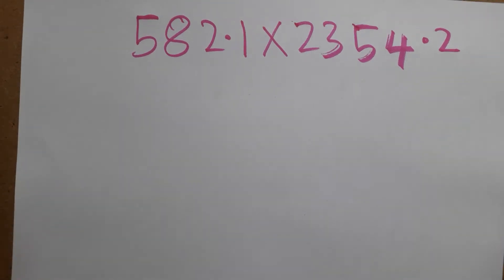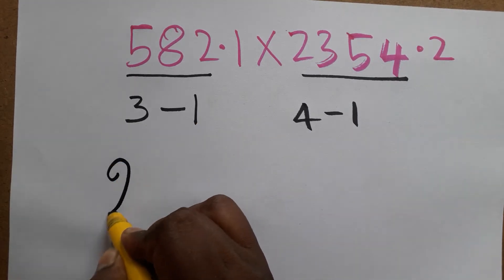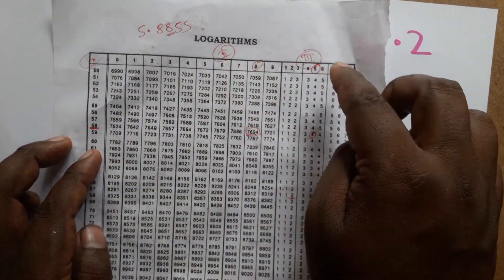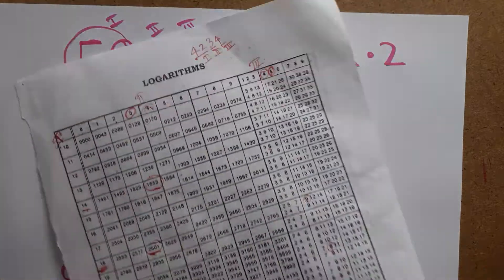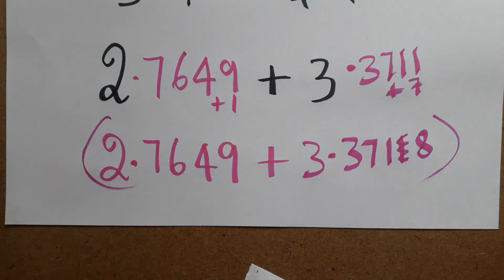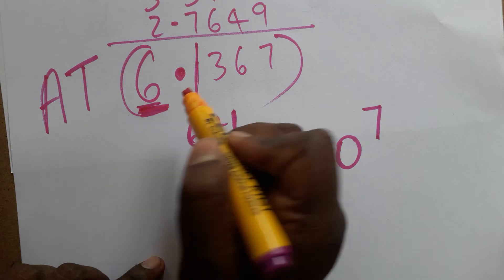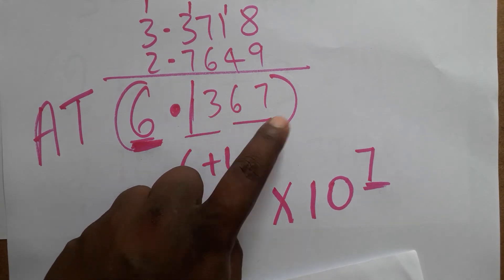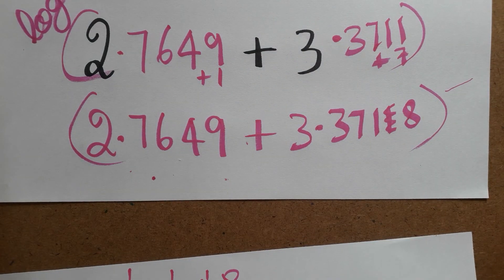how to use log table for multiplication